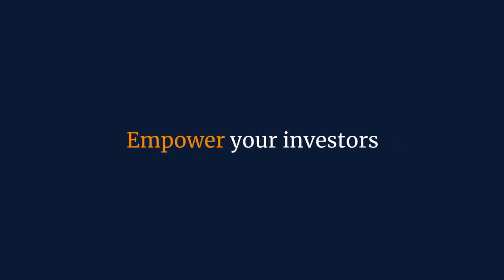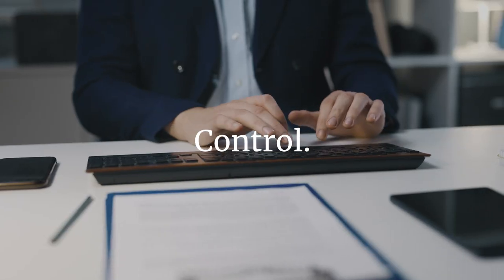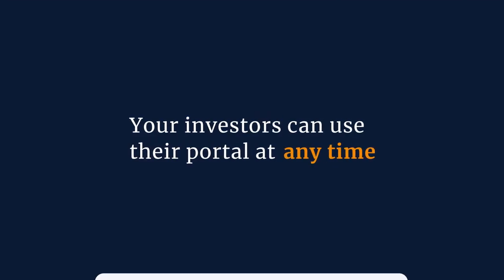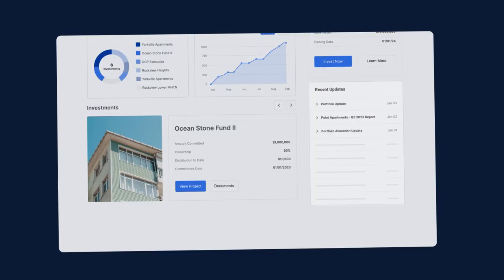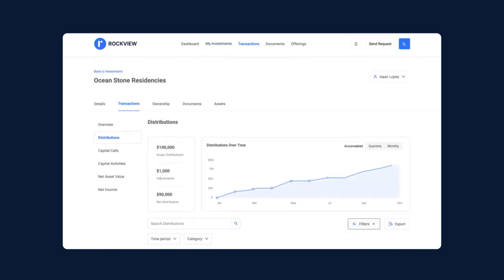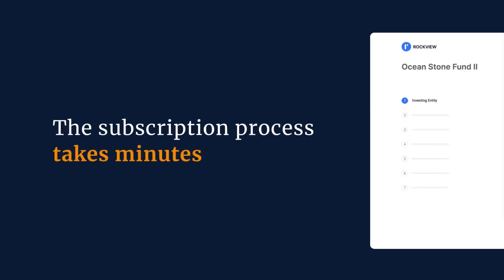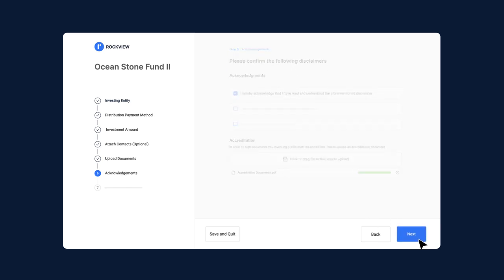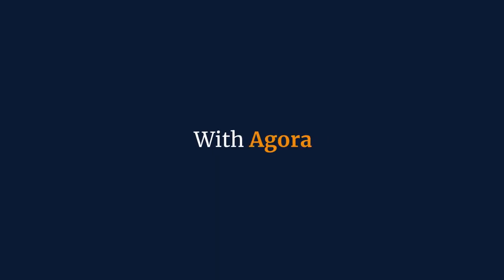Agora Investment Management Platform: The New Investor Portal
Agora’s new investor portal is designed with the most modern and investor-friendly interface, providing investors with the ultimate investing experience. It features a customizable, fully white-label user interface, designed to elevate your professional image and showcase innovation. Watch this video to see the key features to look forward to.